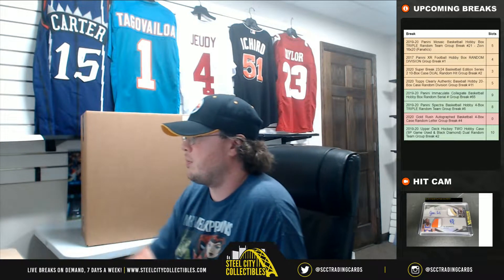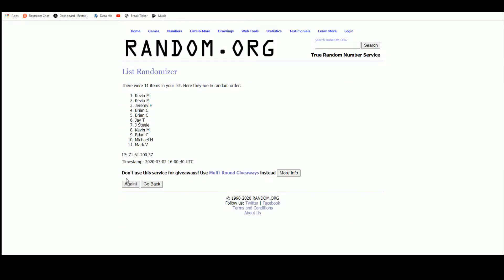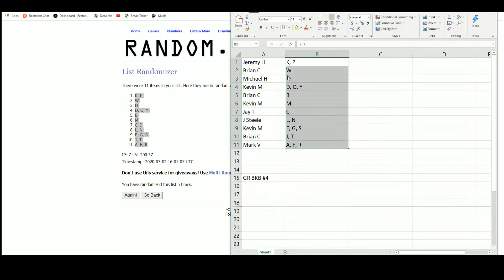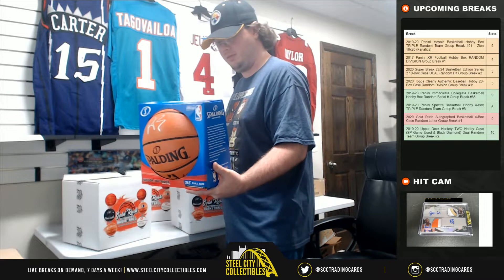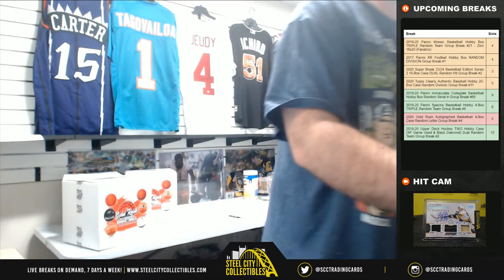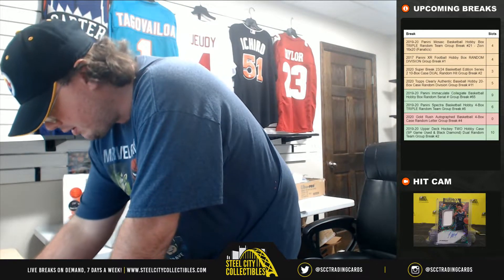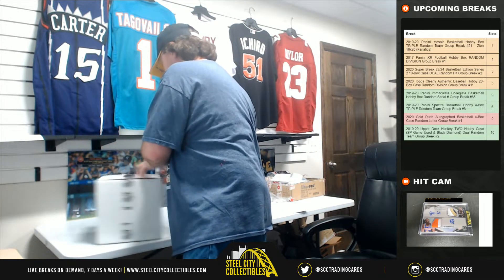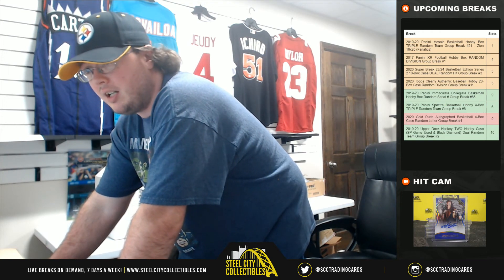2020 Gold Rush Autographed Basketball 4-Box Case Random Letter Group Break #4